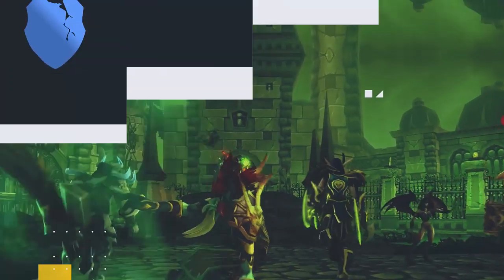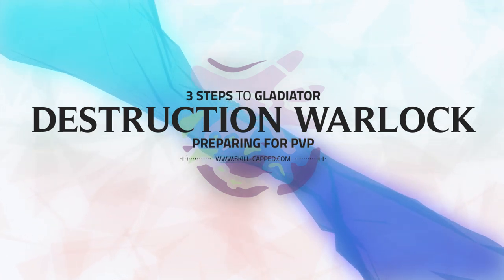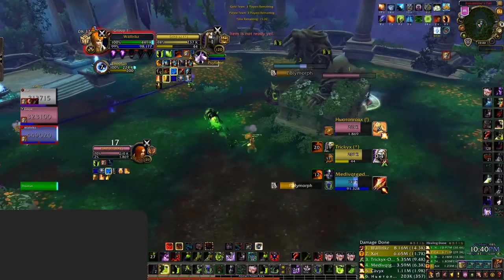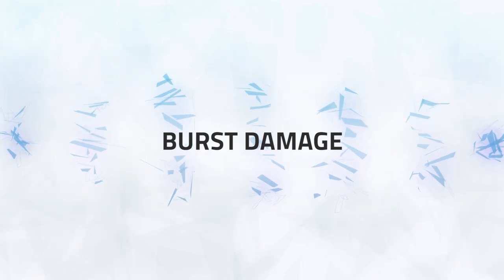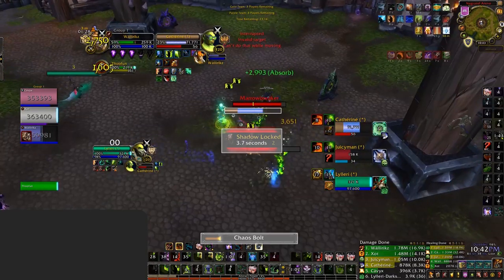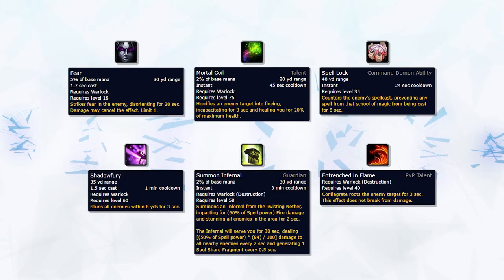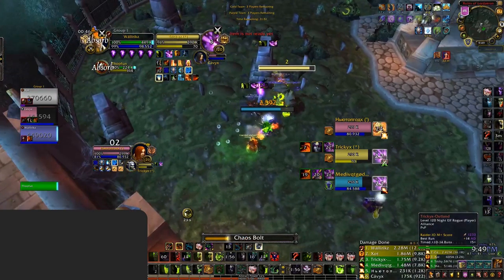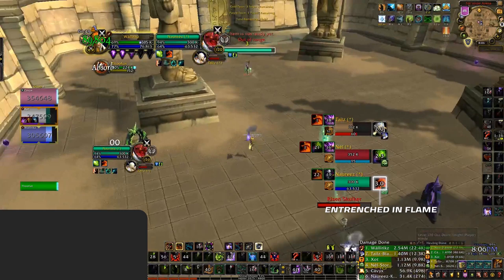3 Steps to Gladiator: Destruction Warlock | Step 2 - Preparing for PVP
Video Description:
Welcome to the destruction warlock step 2 edition of our exclusive 3 steps to gladiator series. These guides have been built from the ground up to help players go from 0 to Gladiator, even on a spec they've never played before! Each step includes the following information:

Step 1: Building your character:
- Race
- Talents
- PvP Talents
- Essences
- Azerite Traits
- Trinkets
- Stats
- Important Macros